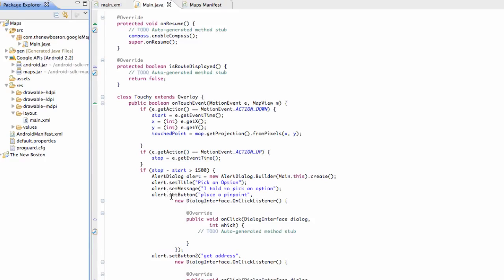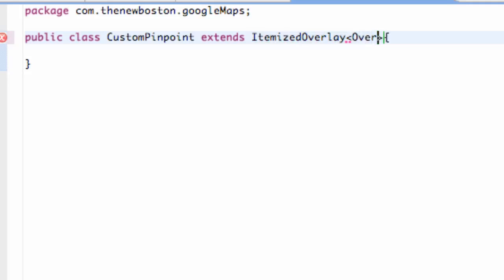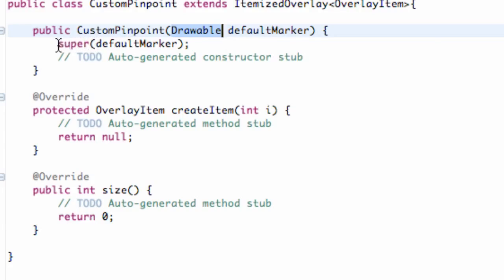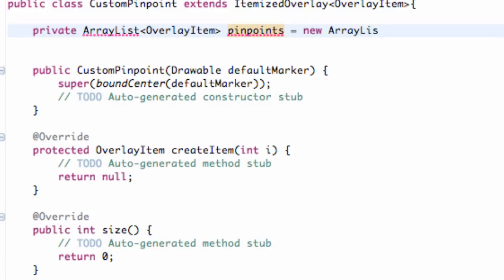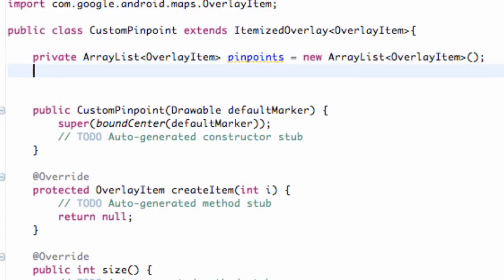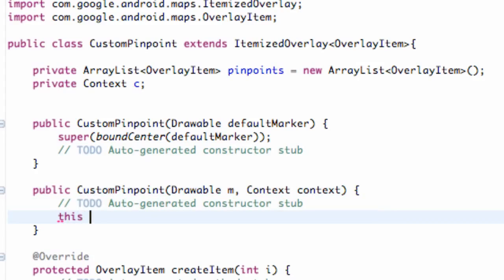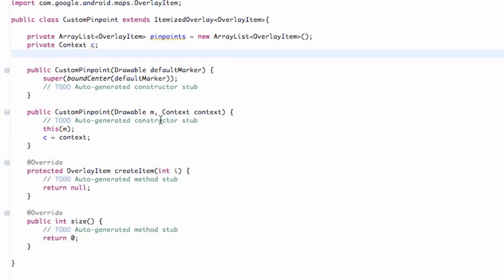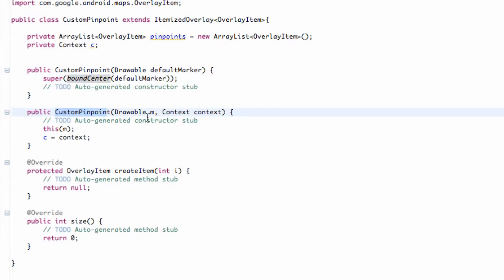Android Developing Applications Tutorial 139 ItemizedOverlay to draw on our Map